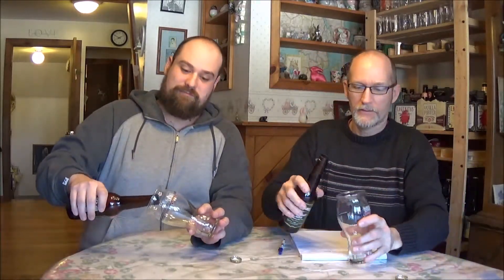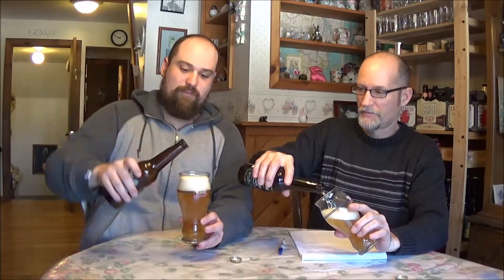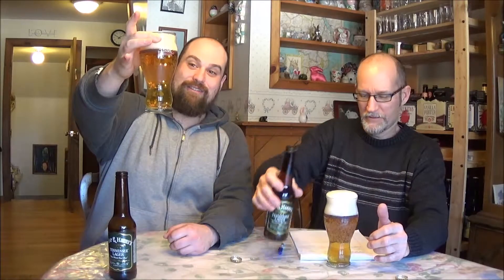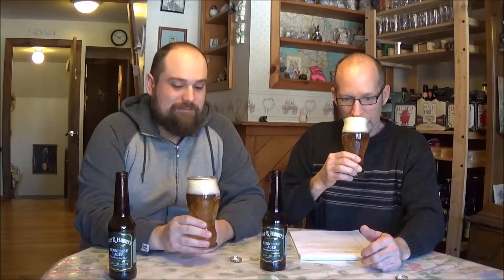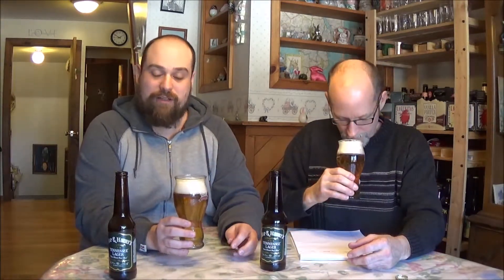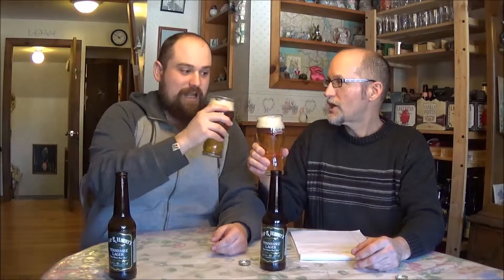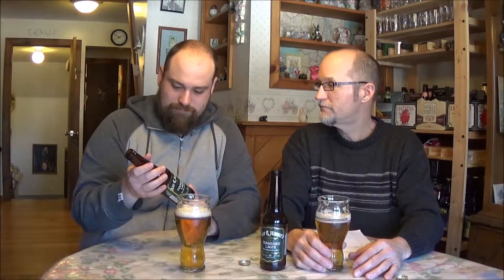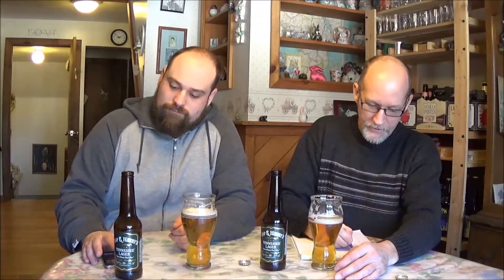Of One Mind Beer Reviews - Hap & Harry Tennessee Lager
Hello again everyone and welcome to another Of One Mind Beer Reviews.  In this episode we are reviewing a beer brewed by Yazoo Brewing Company for the R.S. Lipman Company.  The beer is called Hap & Harry's Tennessee Lager and it is an American Pale Lager with an ABV of 5.4%.

Cheers,
Of One Mind Beer Reviews